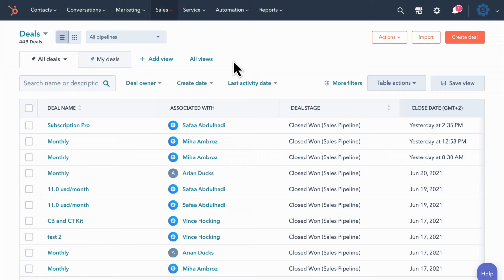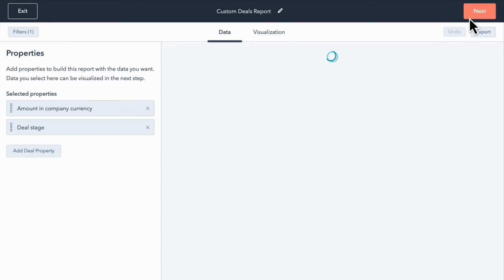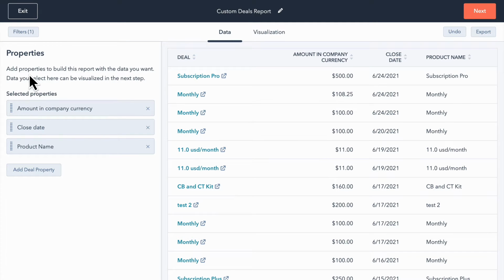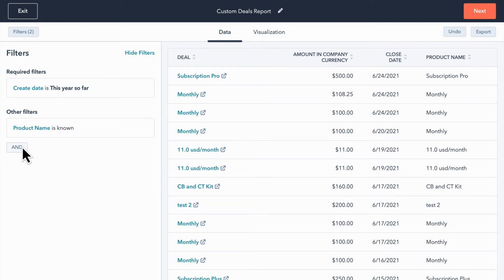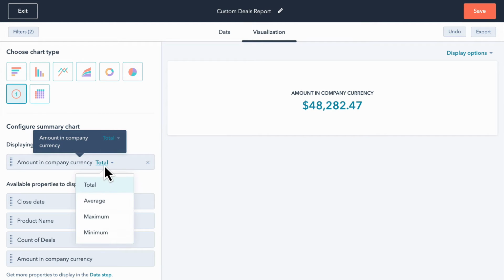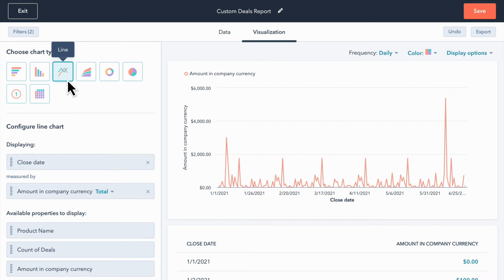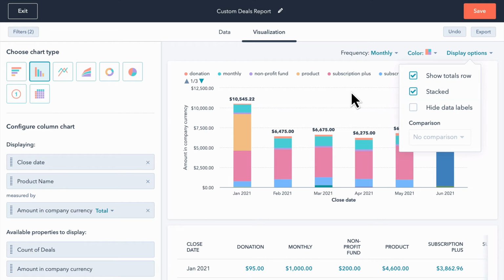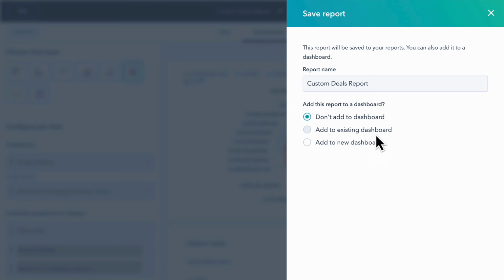12 Running reports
DepositFix lets you keep track of your revenue and payment form performance by using HubSpot reports.

HubSpot has some pretty neat reporting in place to keep track of sales and deals. Since DepositFix lets you create deals after each transaction, you can then use HubSpot reports to stay on top of revenue and payment form performance.

You can run many different kinds of reports. For example, you can track your revenue month over month. Or, if you're selling different products, group the revenue by product type. You can also run cross-object (deal and contact) reports and attribute revenue to different marketing campaigns.